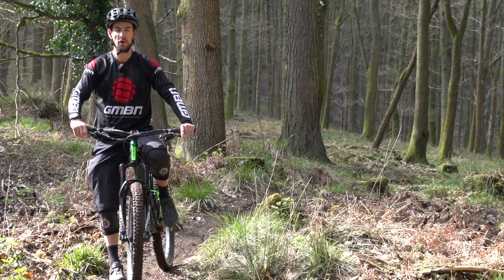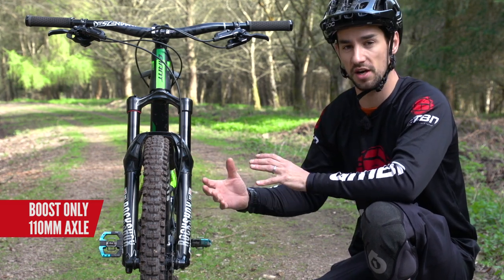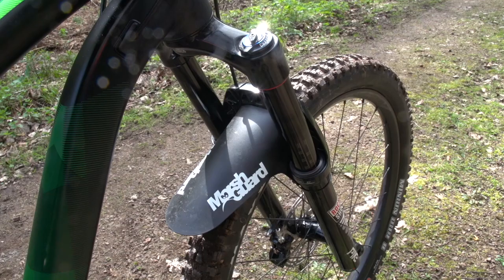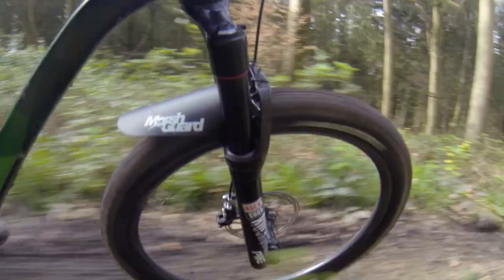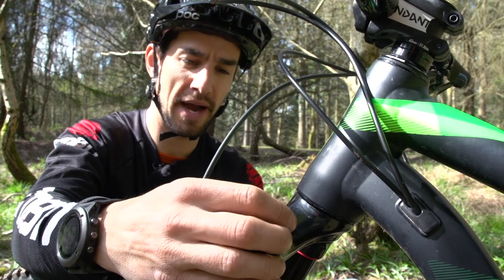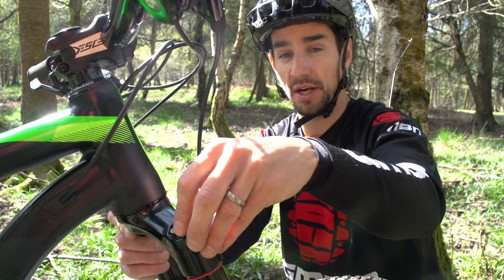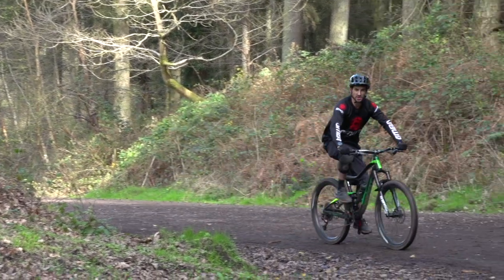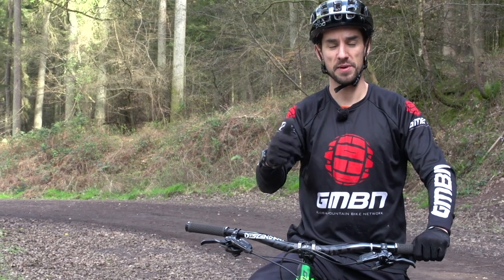The NEW RockShox Pike | GMBN's First Ride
The RockShox Pike has long been the bench mark that all Trail/Enduro forks are compared to. But now the Pike has been given a face lift and Neil has been riding it to see what has changed.

Thanks to RockShox for the products used in this video. All opinions are the presenter's own.

The new RockShox Pike has been slimmed down and revamped to be the perfect trail/enduro MTB fork. Coming in both 29" and 27.5" sizes the new Pike will be boost and is 150g lighter than it's predecessor.

If you'd like to contribute captions and video info in your language, here's the